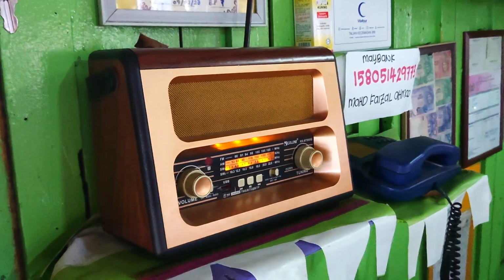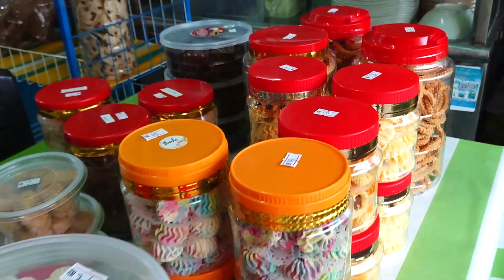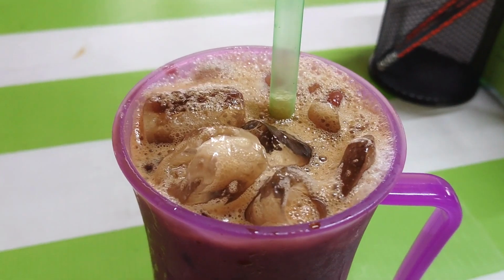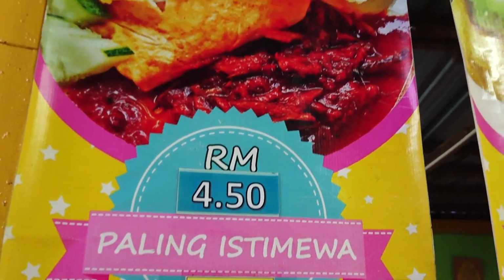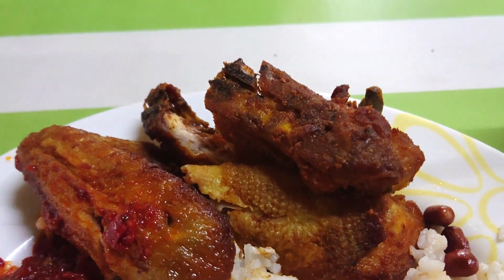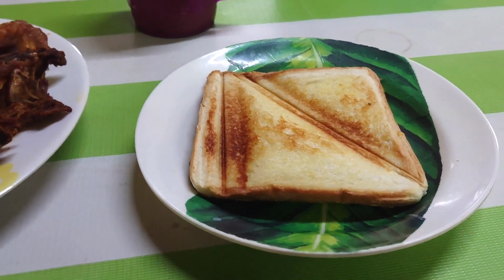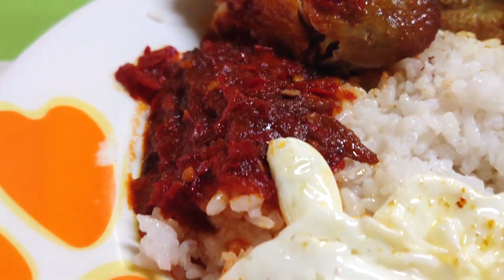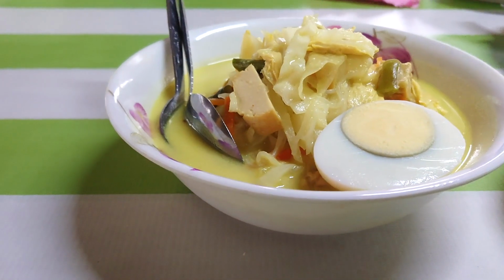Breakfast In Taiping: Nasi Lemak Kambus, Perak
On our recent stay in Taiping, we stopped by this roadside eatery for breakfast. It was our first time having a meal here. Nasi Lemak Kambus serve local Malaysian breakfast. This is one breakfast and brunch option you can go to when in Taiping.

Address:
255, Jalan Muzium
(Next to Perak Museum)
Taiping, Perak

Open Saturday to Thursday | Closed on Friday
7:30am - 12:00pm

No music was used in this video.
No tripod was harmed in this video.
Gimbal of choice: my shaky hands.